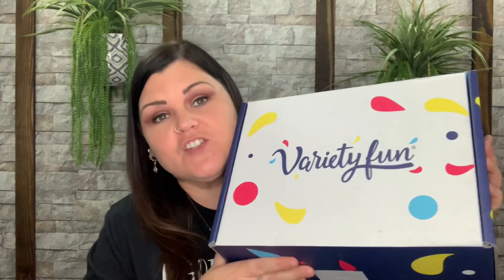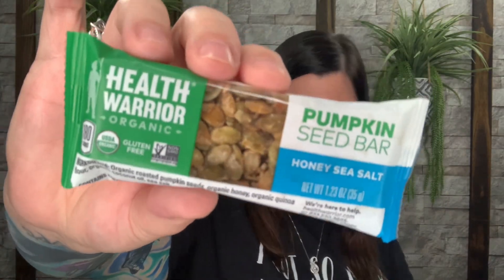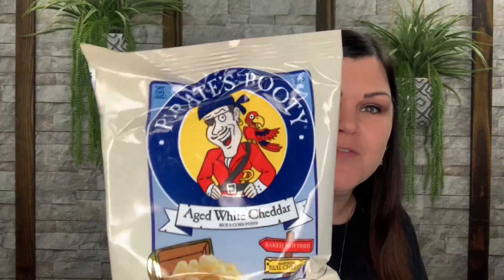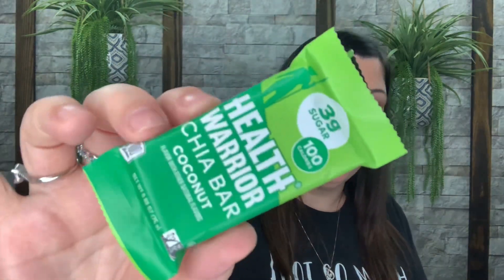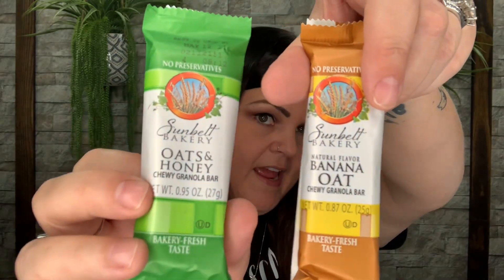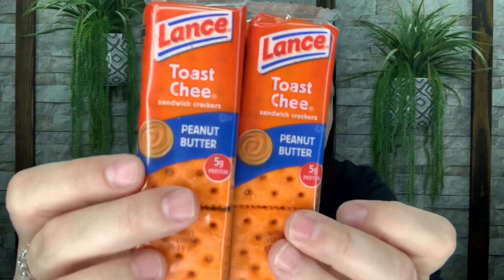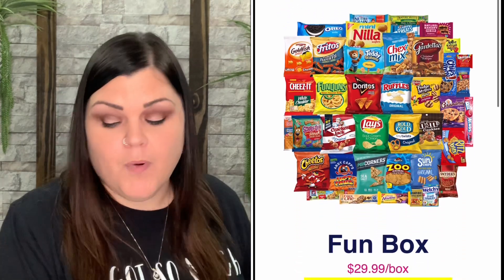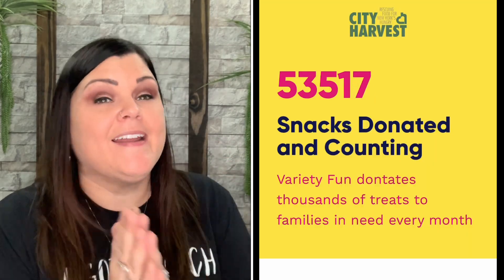Variety Fun // April 2021 Unboxing +Coupon Code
Want this snack subscription box?
and use my code SHECRAFTY50 for 50% off your first months box!!!

A BIG "Thank you" to Variety Fun for sending me this Snack box for review to show you all, I greatly appreciate it and am truly honored!!

                              She Crafty
               2575  S US HWY 17/92  BOX#216